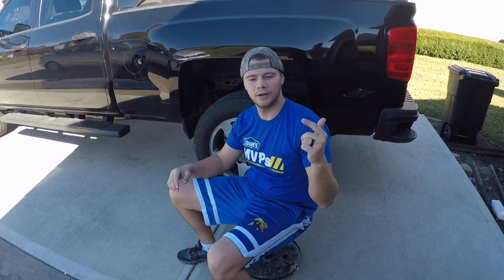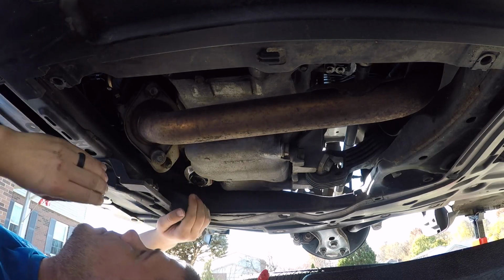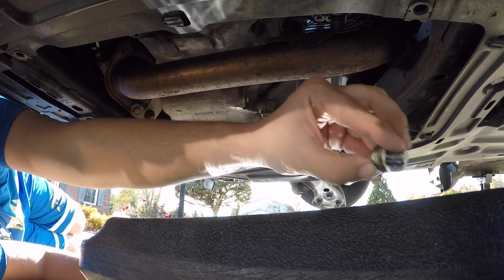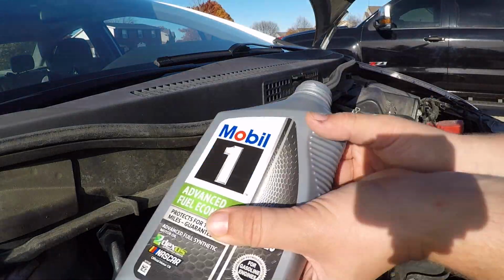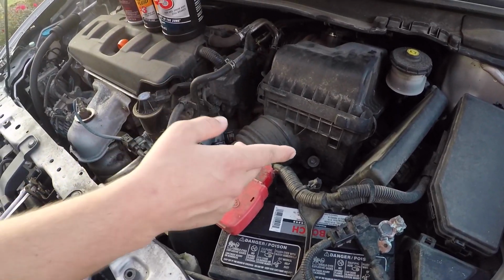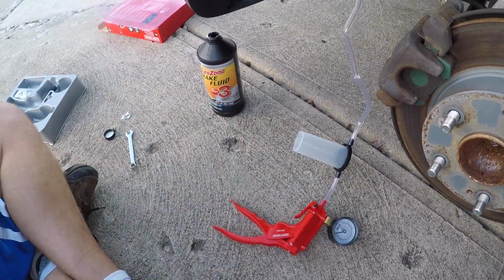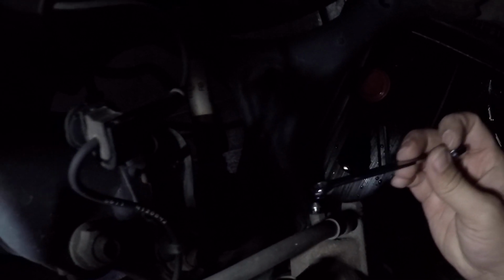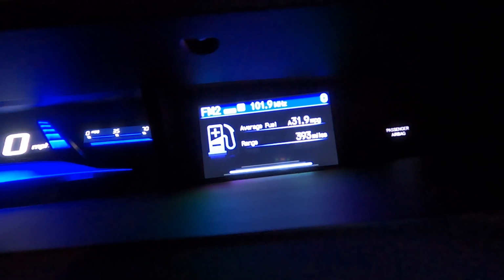Master Your Honda Civic's 100k Mile Service at Home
When your Civic shows the 'B13' Maintenance code, it's time to get wrenching. Watch & learn as I change the engine oil & filter, change the transmission fluid, engine air filter, cabin air filter, and bleed the brake lines. These steps should be very similar to any other 9th generation 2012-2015 Honda Civic with the 1.8 L Inline-4 cylinder engine.

Craftsman brake bleed kit

Jack stands

Chapters list:
0:00 - Intro
2:47 - Battery removal
3:34 - Engine oil & filter drain
9:29 - Transmission fluid drain
12:14 - Engine oil Re-fill
12:38 - transmission fluid Re-fill
14:29 - Engine air filter replace
15:08 - Cabin air filter replace
16:19 - Brake fluid bleed
27:26 - Maintenance code B13 reset
28:55 - Outro